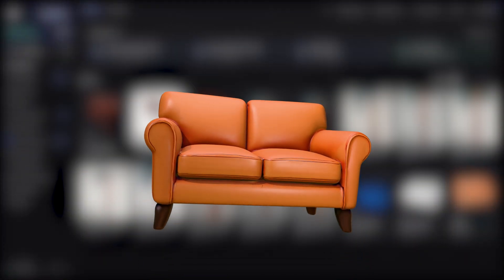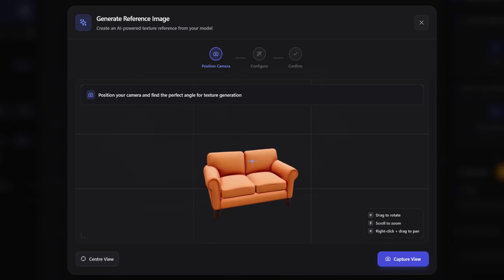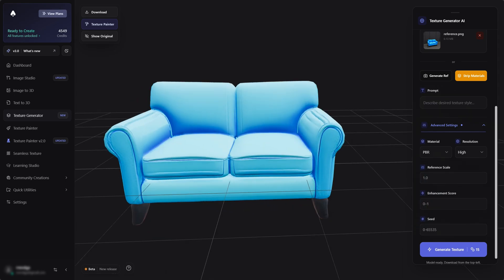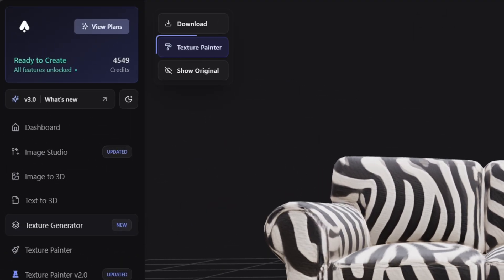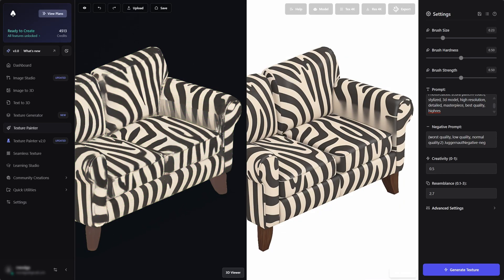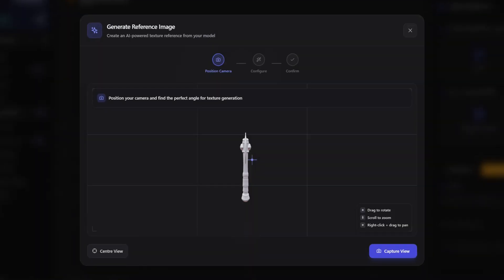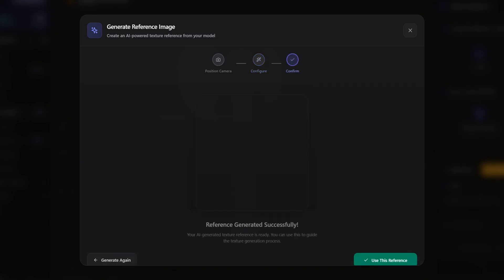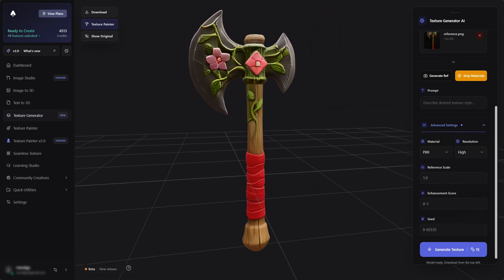How to Texture Any 3D Model Using AI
Discover the amazing texture AI tools that 3daistudio has to offer!

📽️In this video we will show you the Texture Generator tool and how to use it to texture your 3D models. 🖌️

We will go over two cases.
1. Your 3d model already has a texture.
2. Your 3D model has no textures.

The latest update brought to the Texture generator brings a reference generation tool, which is what we will be taking advantage of in this video, in order to generate texture references that match our imagination.
No more guesswork using text for the prompt!